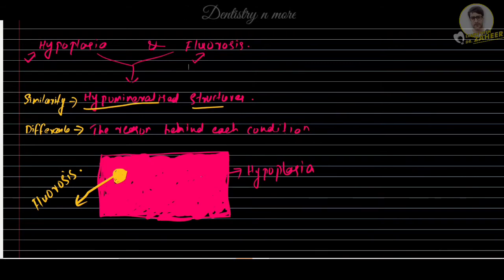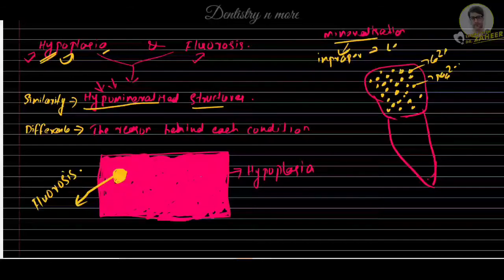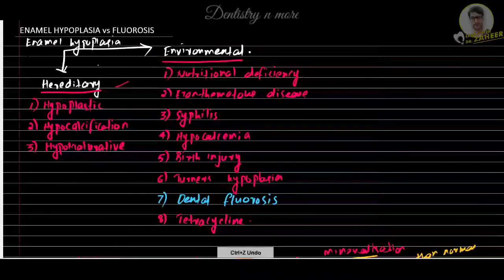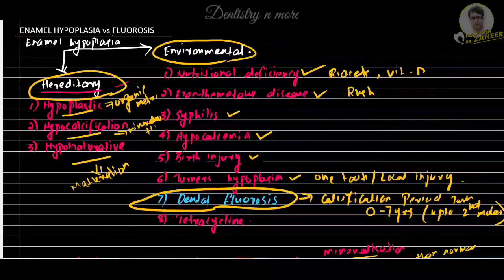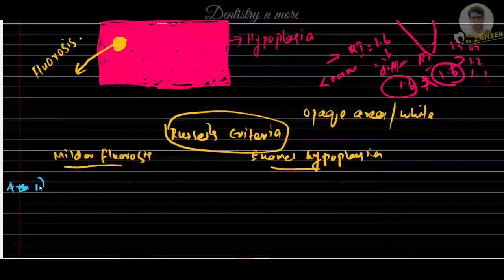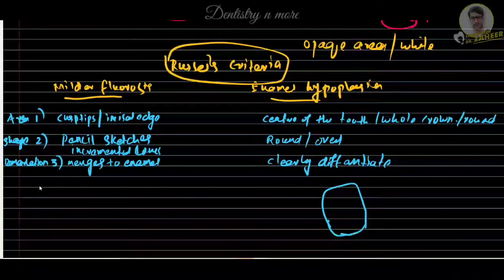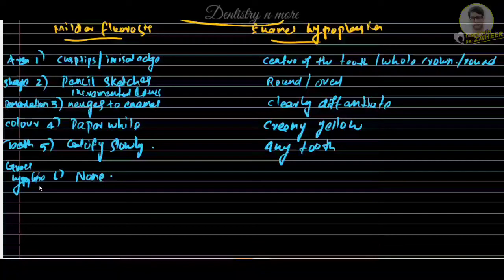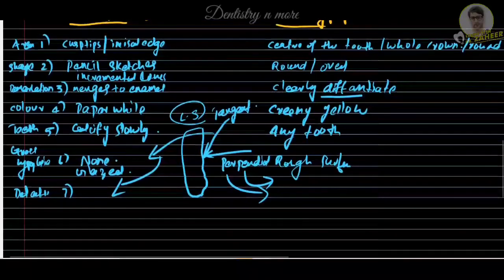ENAMEL HYPOPLASIA vs DENTAL FLUOROSIS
Enamel hypoplasia is a defect of the enamel that only occurs while teeth are still developing. Still, it can affect both baby teeth and permanent teeth. The condition results in thin enamel, which makes your teeth vulnerable to dental decay.

Dental fluorosis is a condition that causes changes in the appearance of tooth enamel. It may result when children regularly consume fluoride during the teeth-forming years, age 8 and younger.

Mic used

2)Oral medicine & Radilology

3)Oral pathology

4)Pedodontics

5)Orthodontics

6)Public health dentistry

7)Conservative dentistry

8)Endodontics

9)Prosthodontics

11)Periodontics